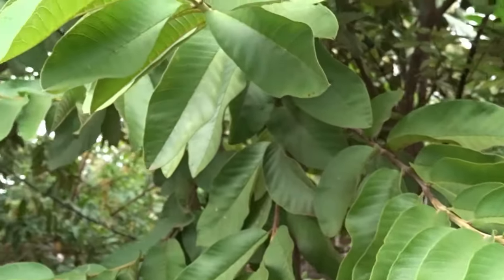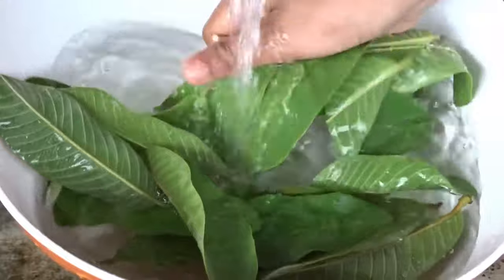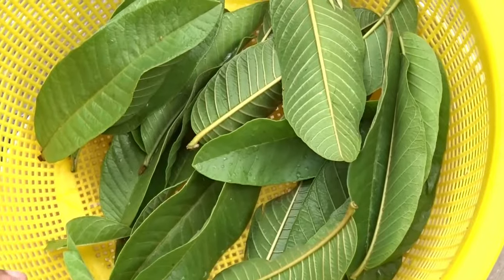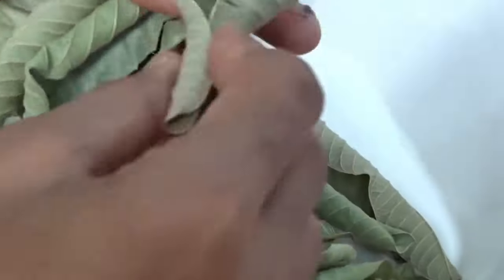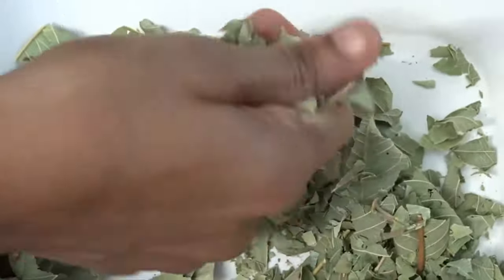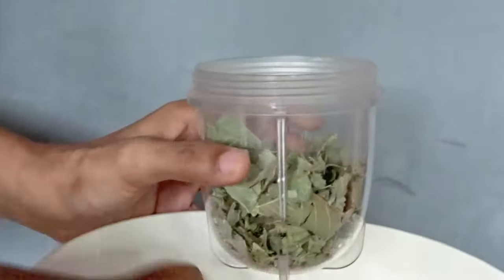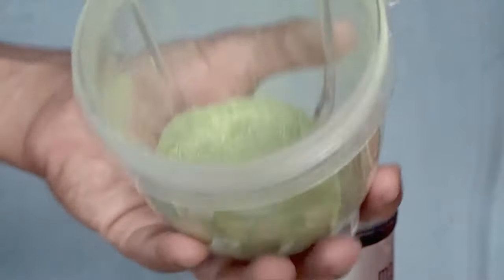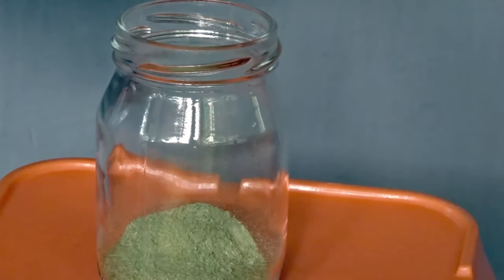How to Make Guava Leaves Powder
Make guava leaves powder

Take some fresh guava leaves and dry them in shaded place after well wash. In my place it takes three days to dry as crispy. And then turn dried leaves into some small pieces to easy to crush into powder. Use only glass bottle to store. Store in room temperature. No need cooling places. It can be usable up to 01 year.

We upload many useful video continuously.